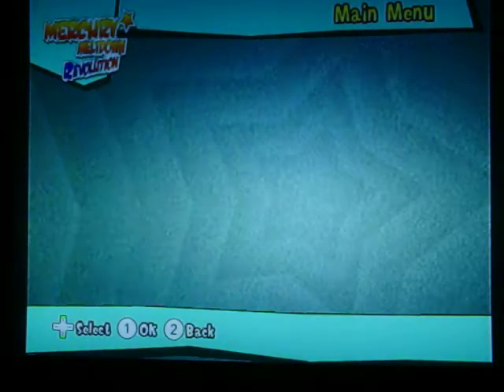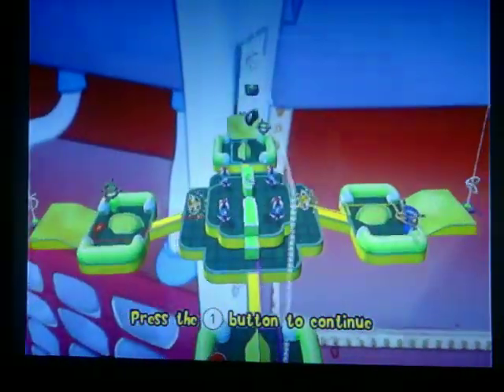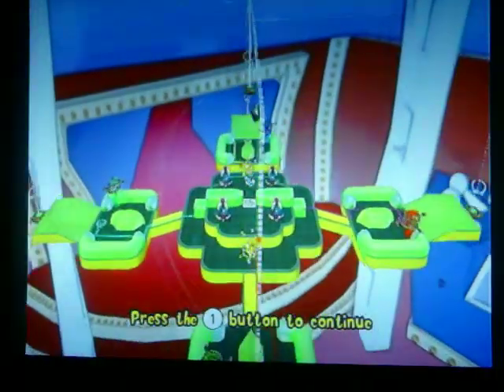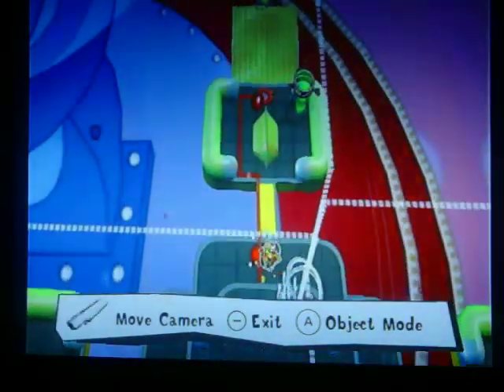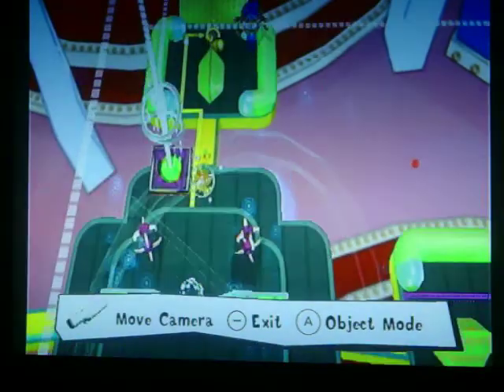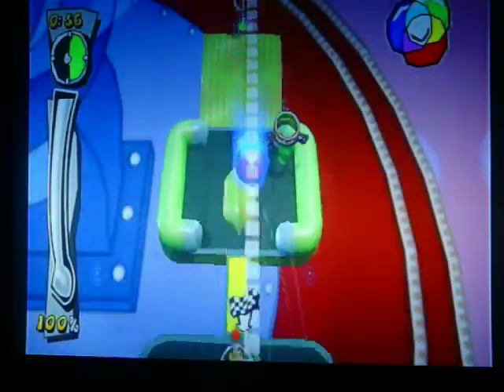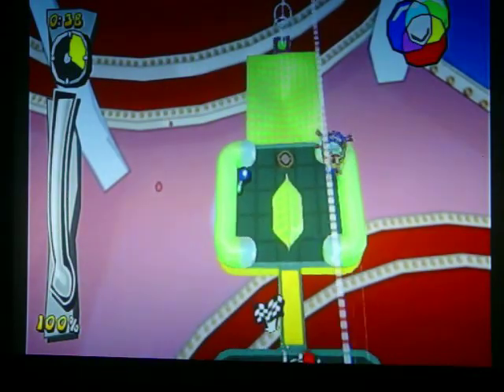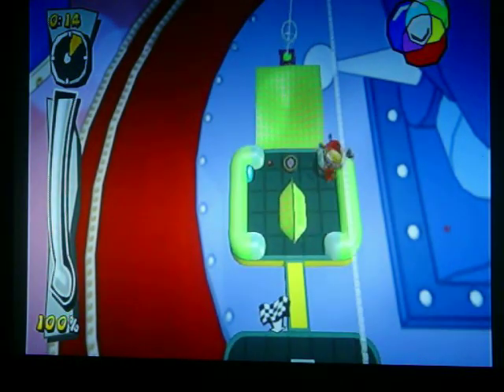MMR Astro EXTRA STAGE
Not a really hard EXTRA STAGE